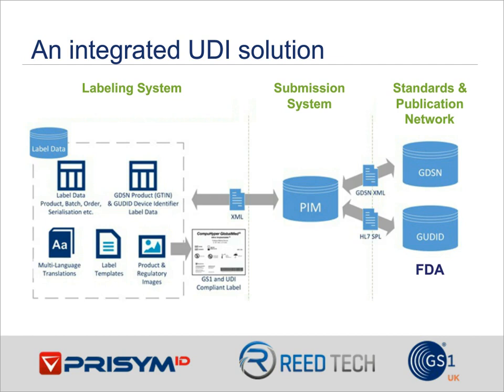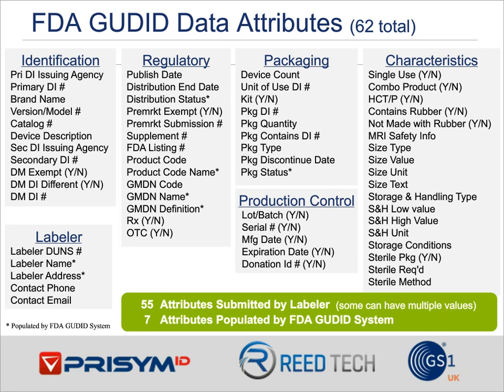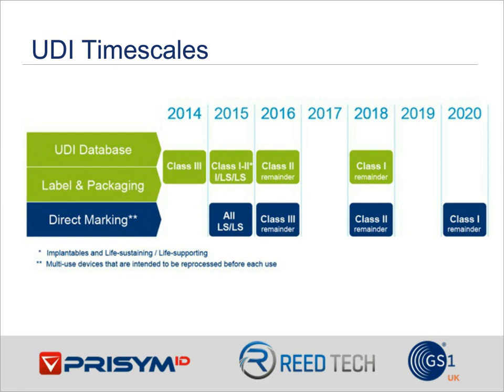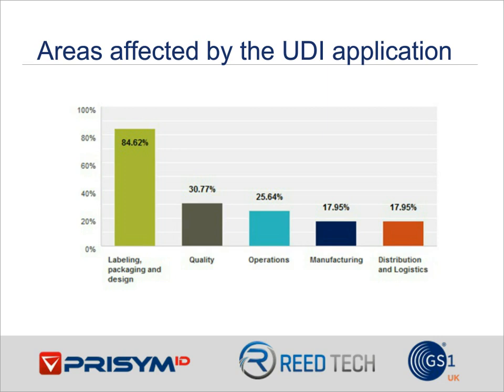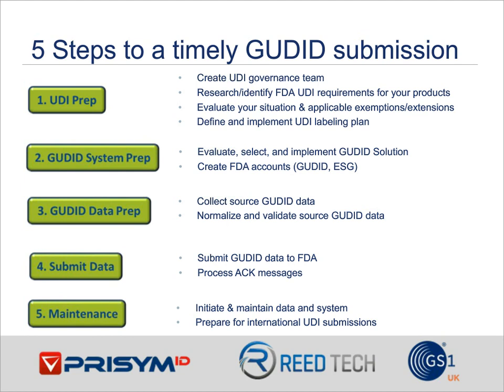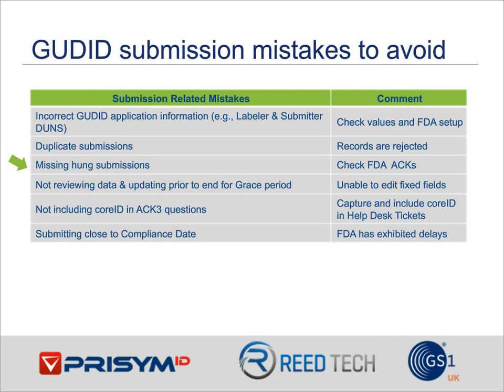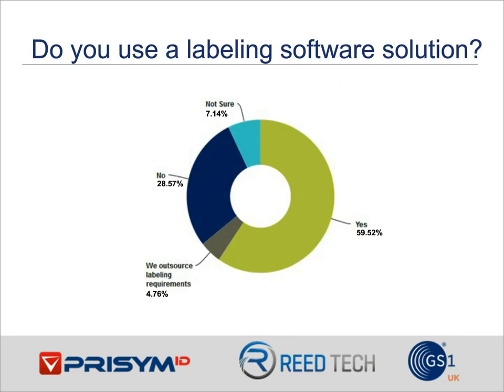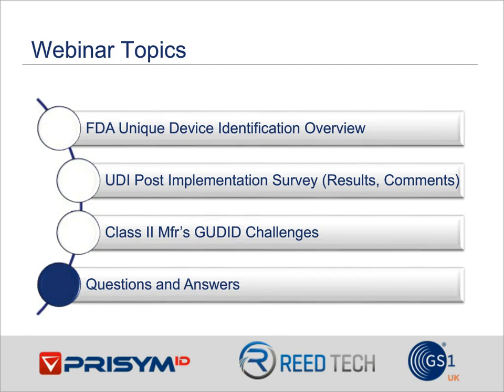How the GUDID was it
Implementing and achieving UDI compliance – have the benefits of UDI outweighed the pain?